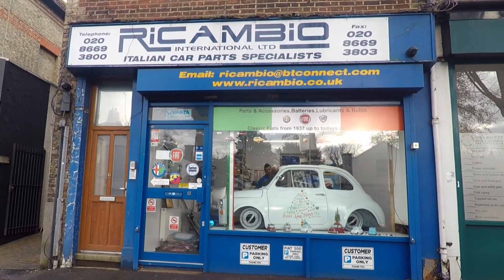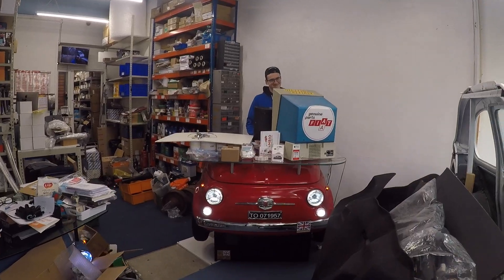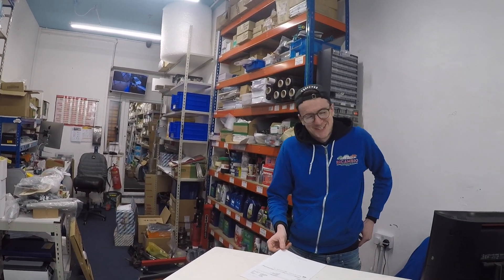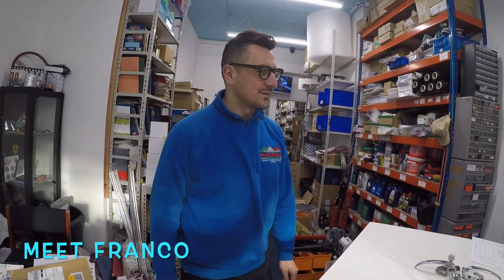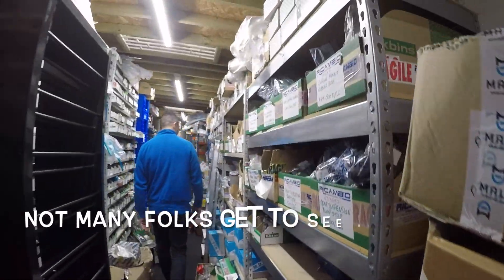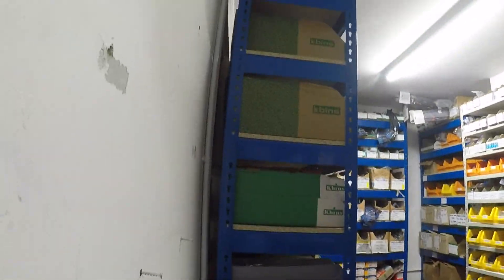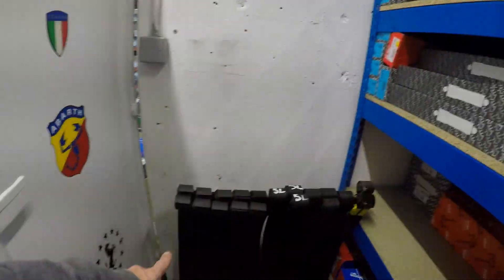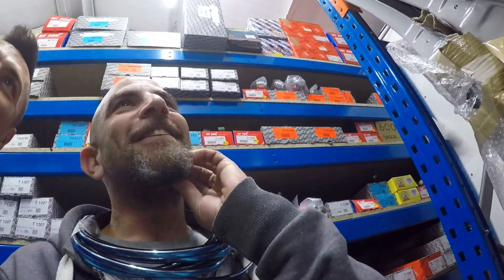Ricambio, a gem of a shop for all classic Italian Car nuts...and bolts...and parts!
A walkaround the shop and warehouse of Ricambio in Surrey. Ricambio have been operating for 50 years, since 1970, and is now run by the son and heir, Franco- who's a bloody lovely bloke!
All the arts for the restoration of my Fiat 500- Sammy- are coming from here.